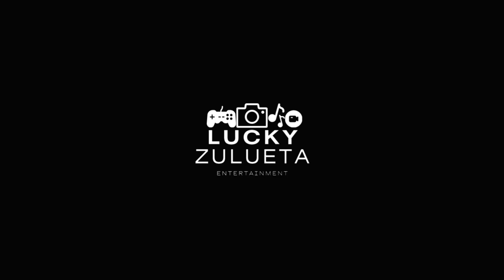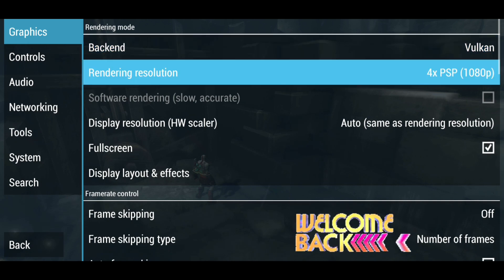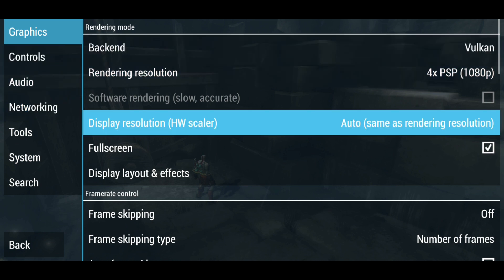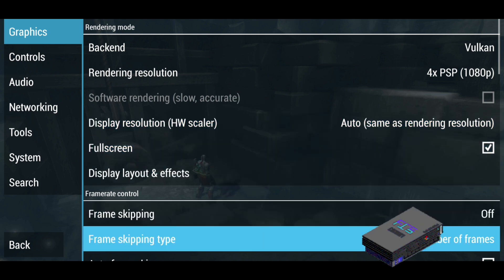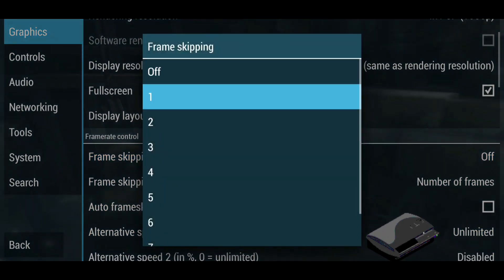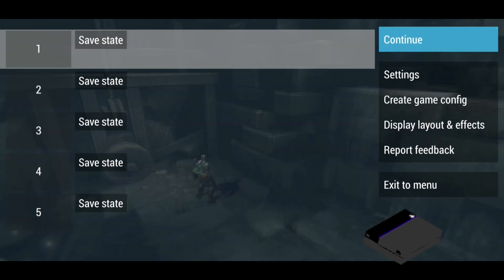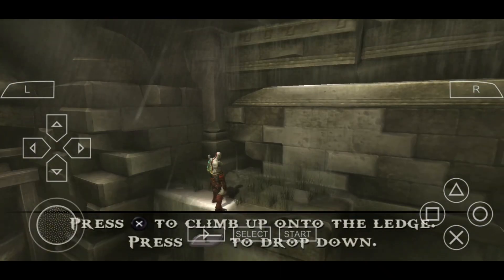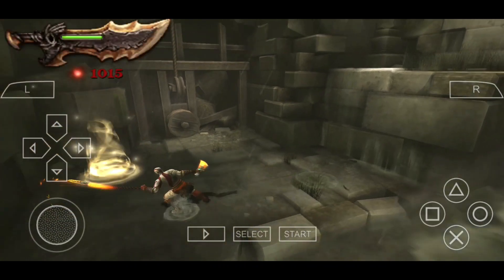Fix lag on 'God of War Ghost of Sparta' PPSSPP Emulator Best Settings in 2024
WARNING⚠️🌪️